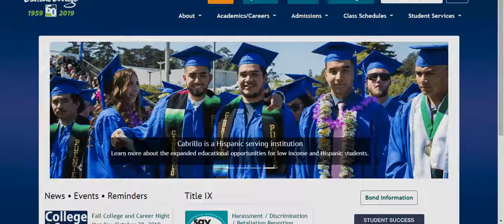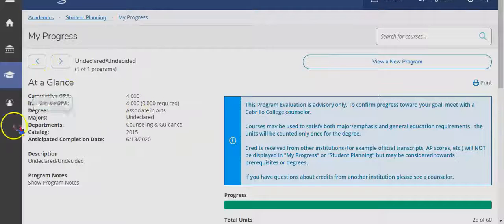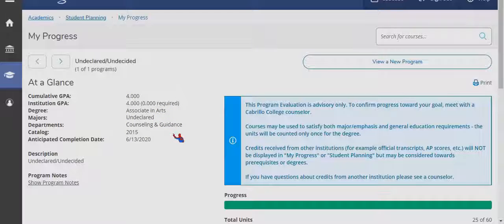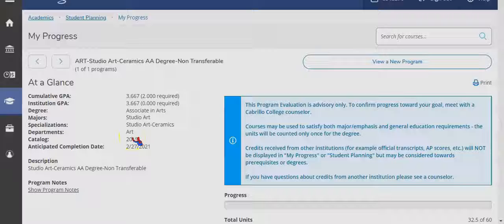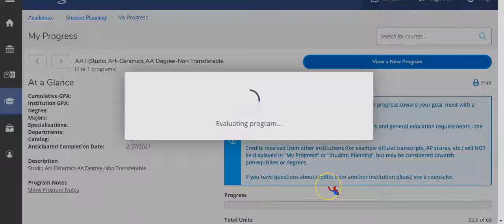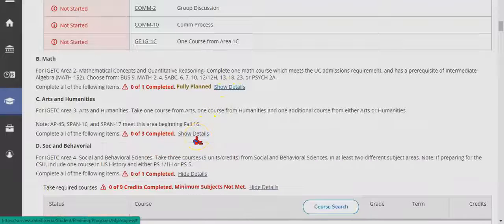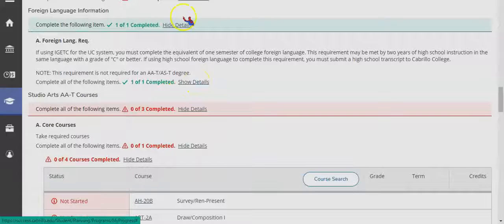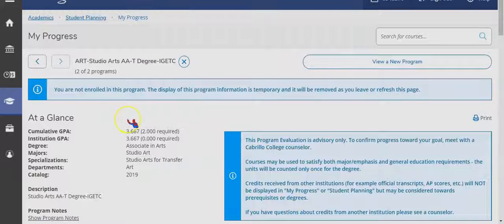Using My Progress Tool in Student Planning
In this tutorial, you will be introduced to the My Progress tool in Student Planning. Learn how to use this tool to keep track of your progress.